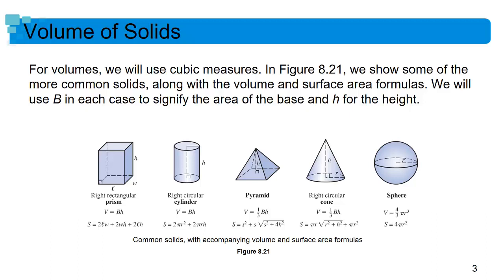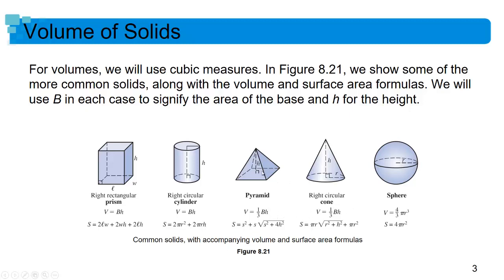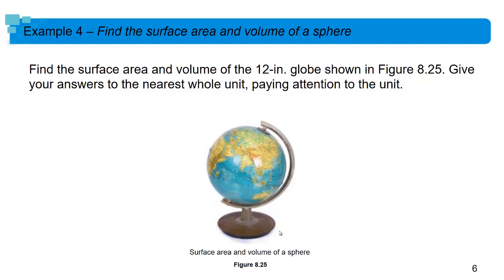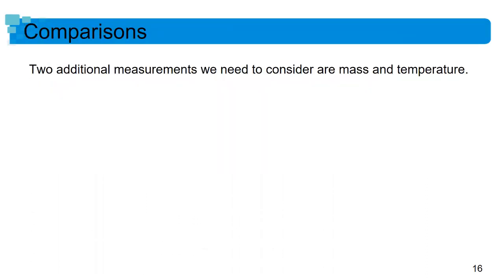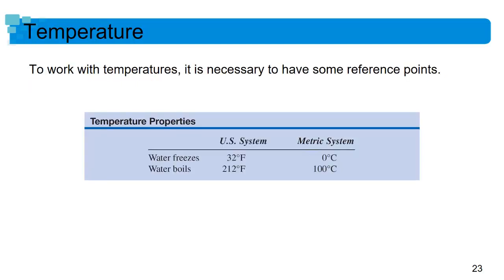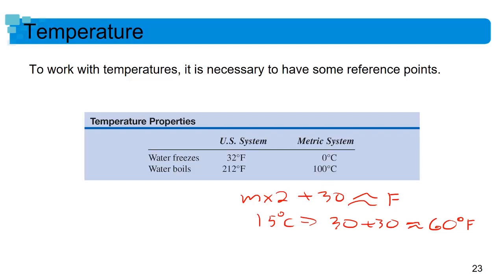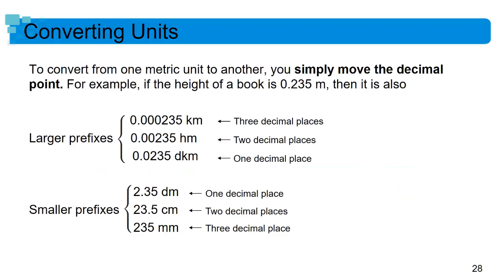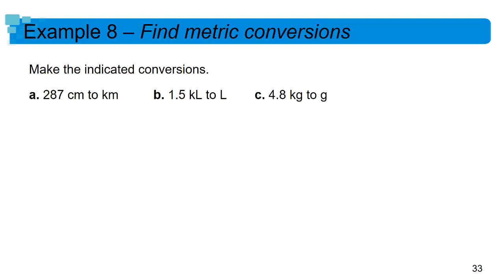Metric and US Measures Conversions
Conversions between Metric and US measures